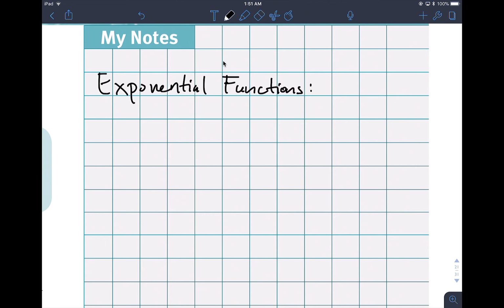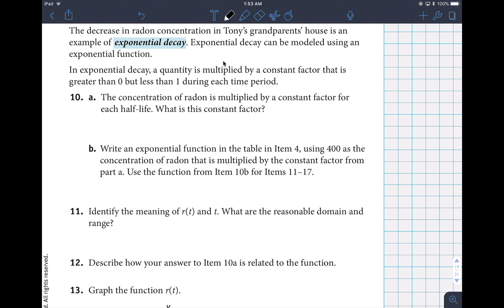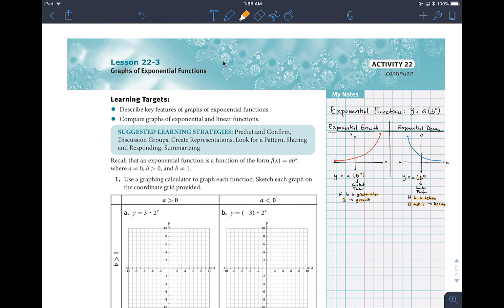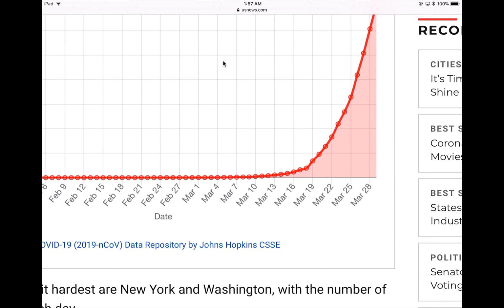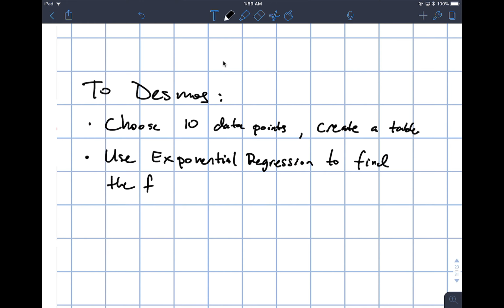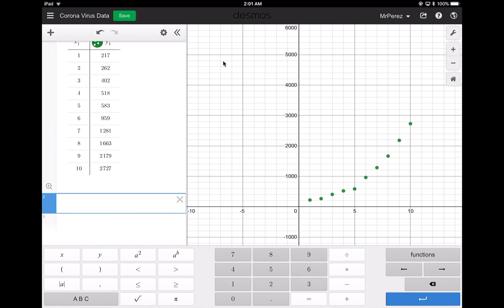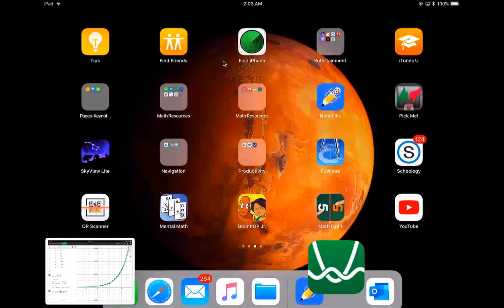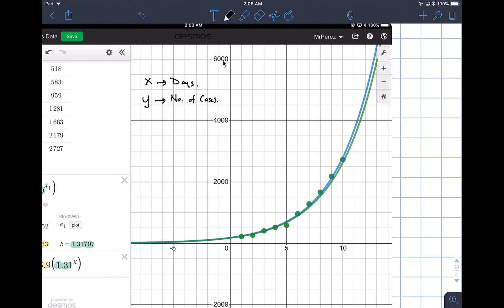Alg1-03-30-Act22 Lesson 1